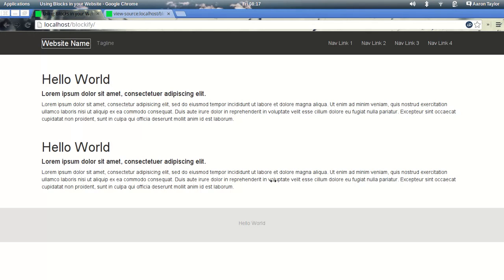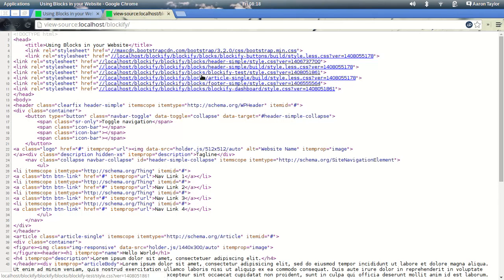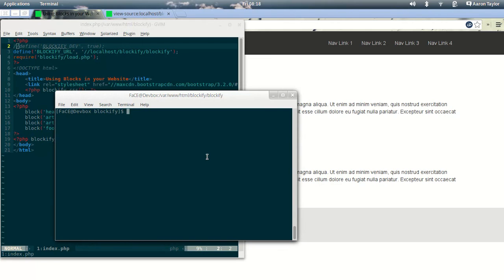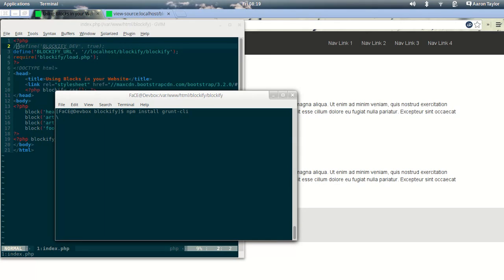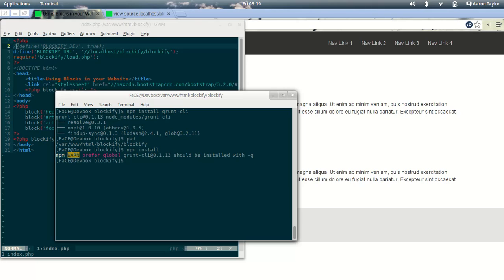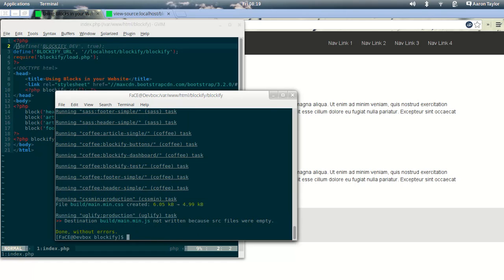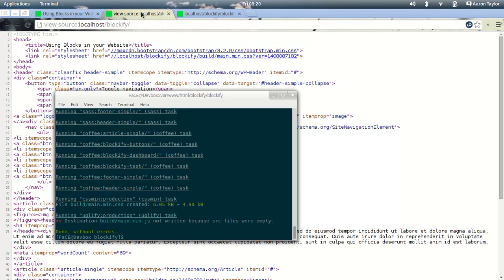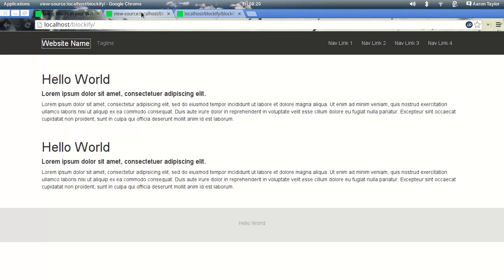Building for production with Grunt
Building for production with Grunt. In this video we show you how to get your Blockify website ready for production use using Grunt.